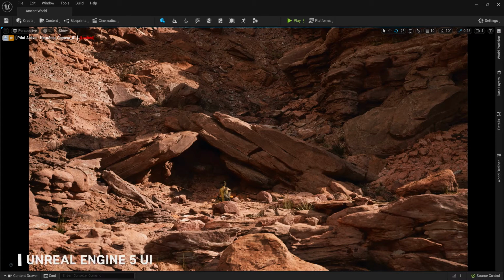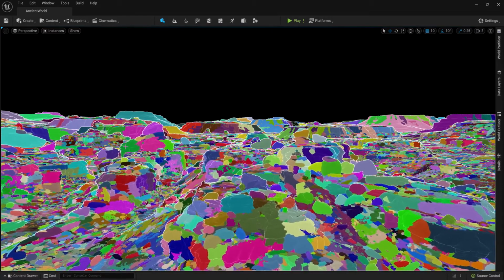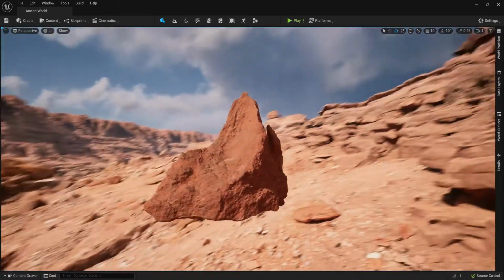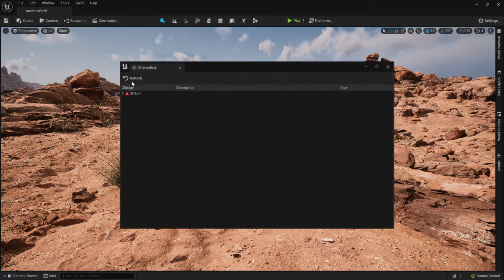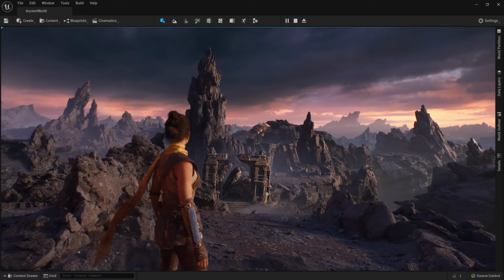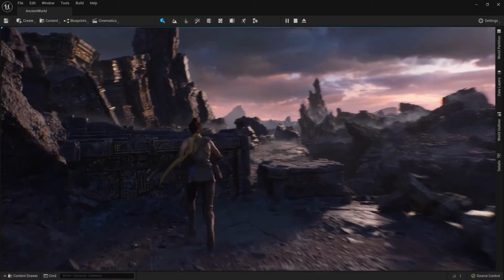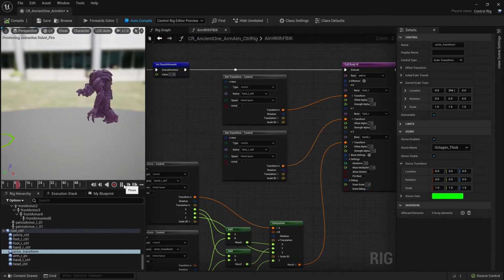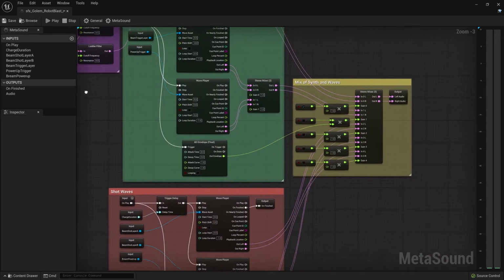Welcome to Unreal Engine 5 Early Access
PC i am used:
i7 5820K
RTX2080Ti
RAM 16GB